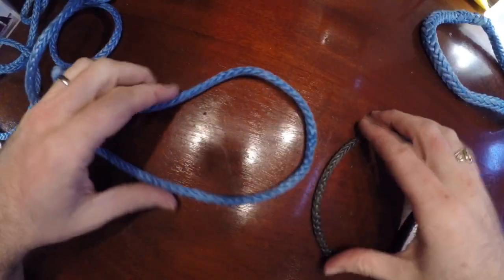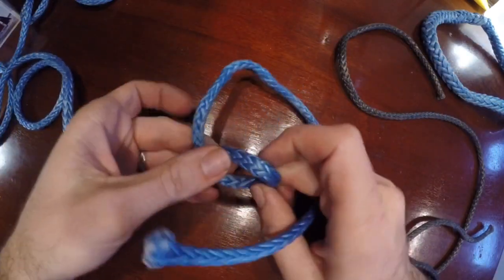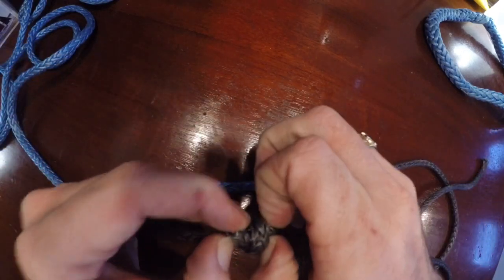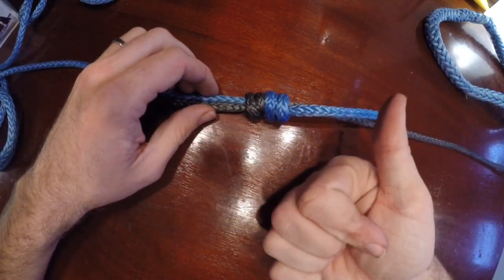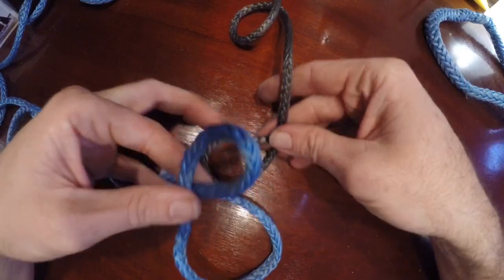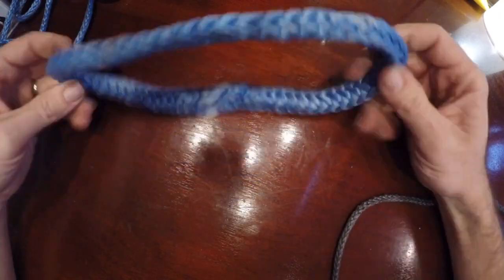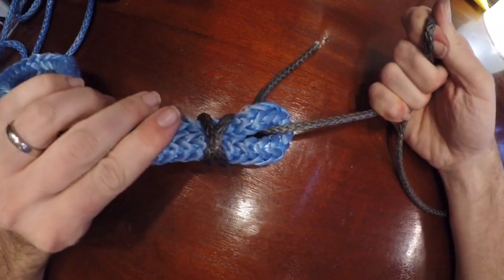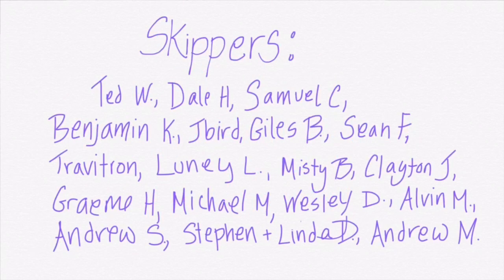4 Ways to Connect 2 Ropes! | Sailing Wisdom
This video will showcase and describe various ways to connect two ropes of the same size and of different sizes. The knots shown in this video are:
Sheet Bend,
Acres Bend (also called the Zeppelin Bend)

These knots are reviewed for their different strengths and weaknesses, offering insight into the best applications for these different knots.